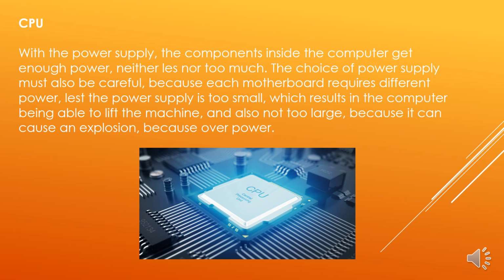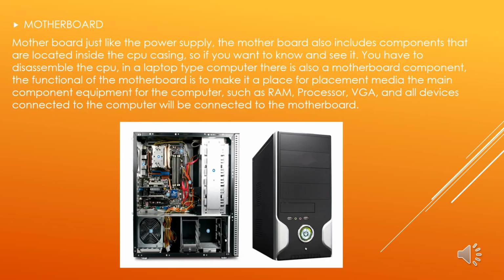English2_Task8_Group5